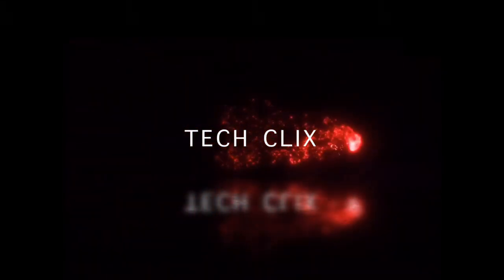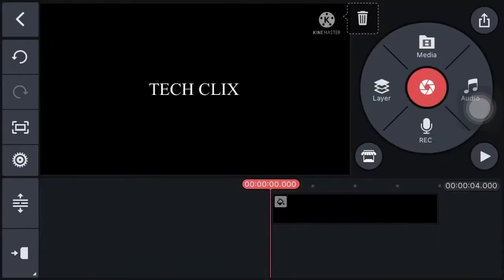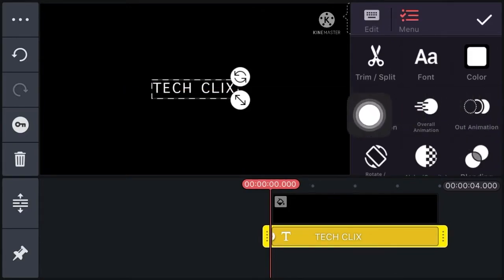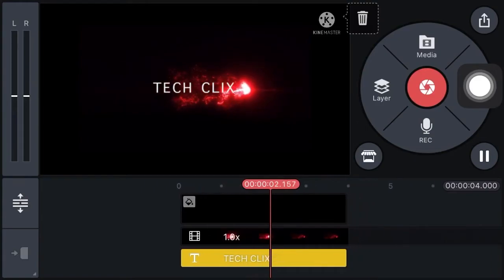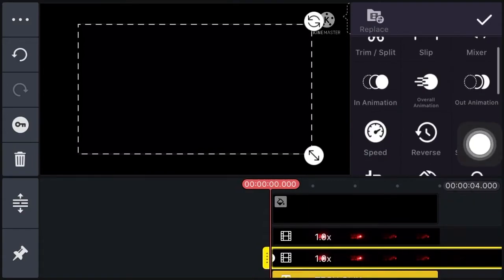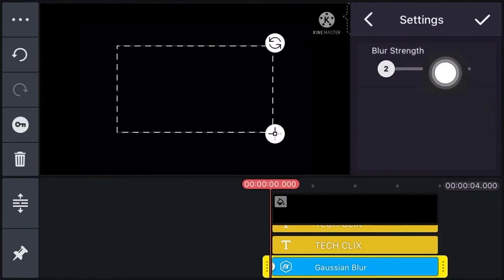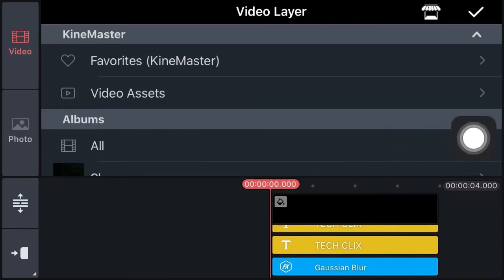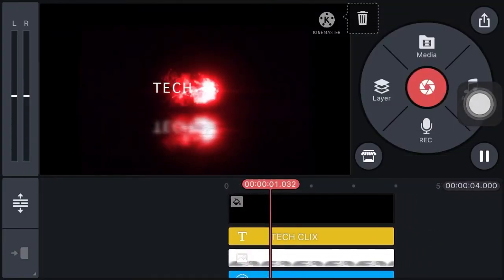How to Make Tech Intro For Youtube in Kinemaster || Intro Kaise Banaye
[Download links]
Materials :

Background music Thanks NCS music,